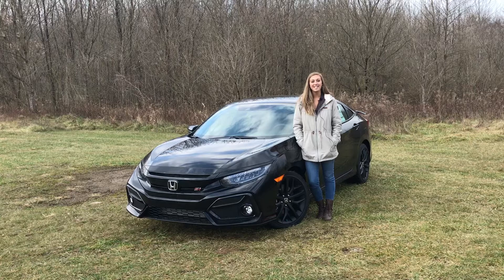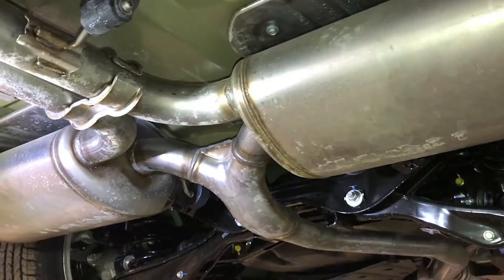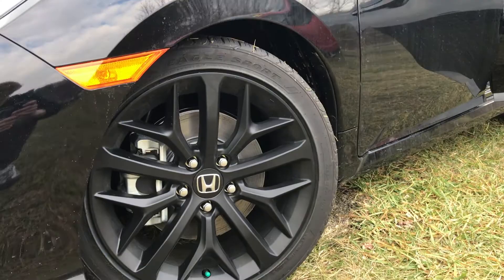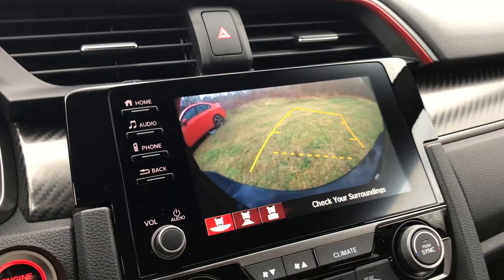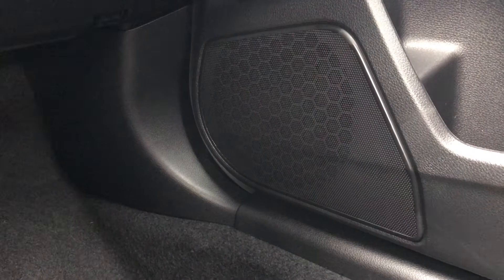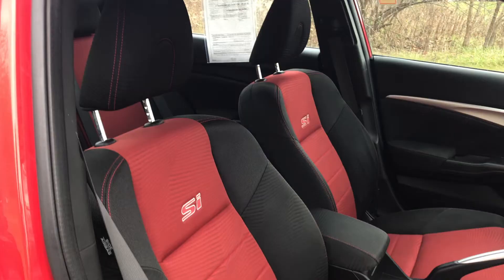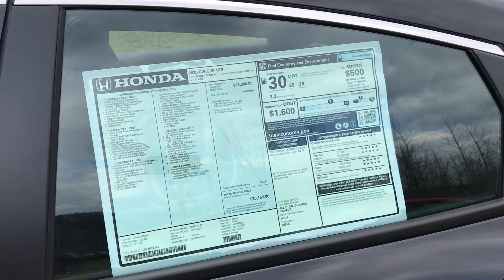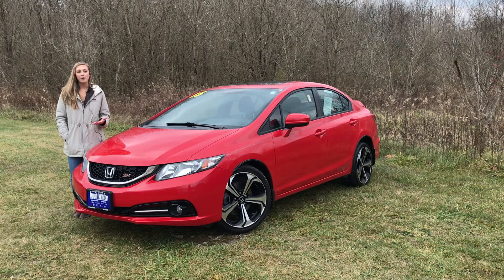2020 Honda Civic Si Walk Around | Hugh White Honda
Follow along with Kari as show shows you the new 2020 Honda Civic Si!

Hugh White Honda Athens
250 Columbus Road
Athens, OH 45701